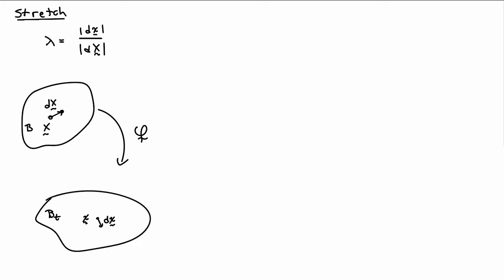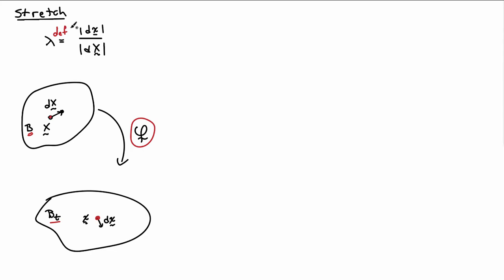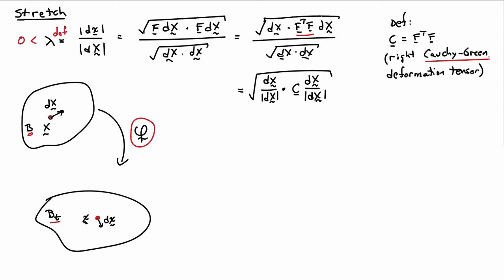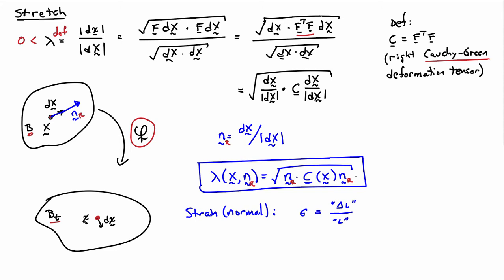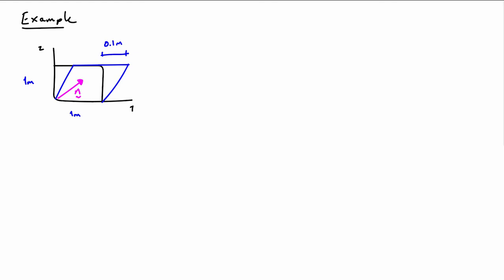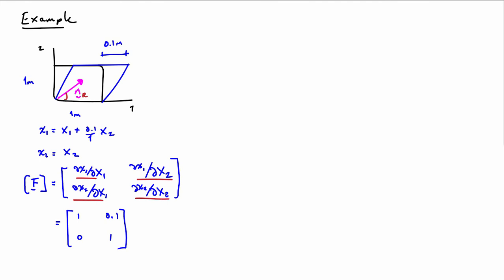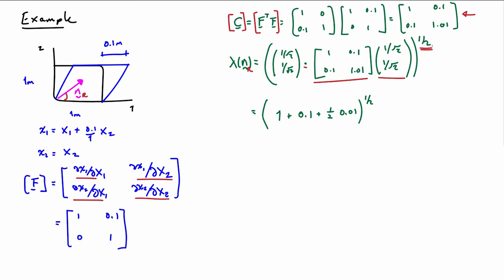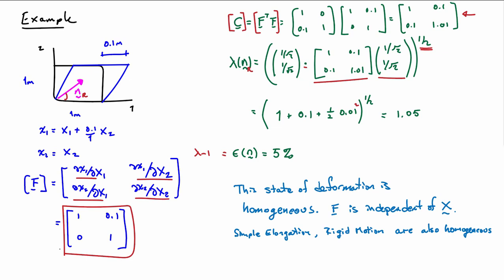10. Stretch and Strain of Line Elements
Derivation of the expression for the stretch and strain of material line elements.